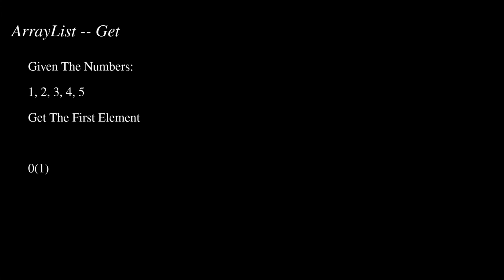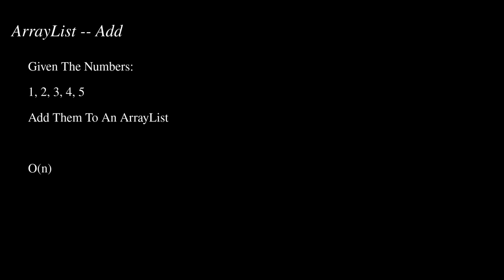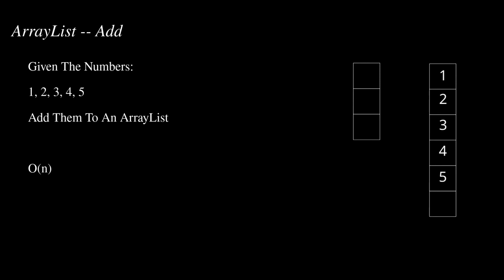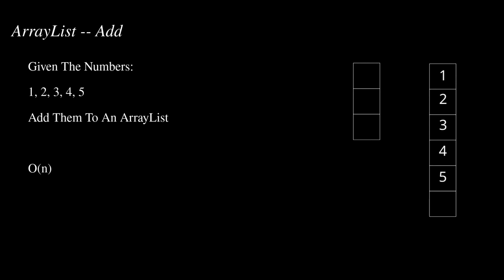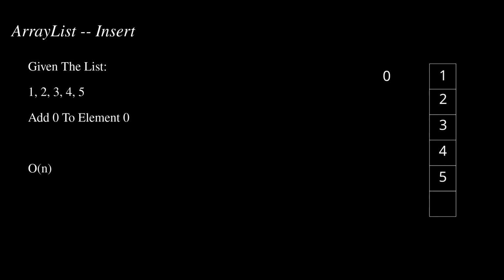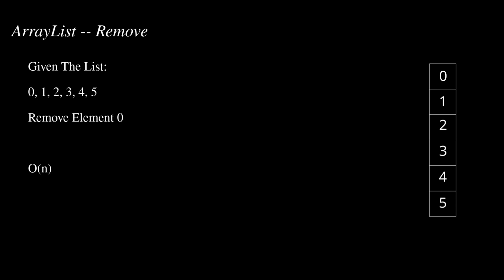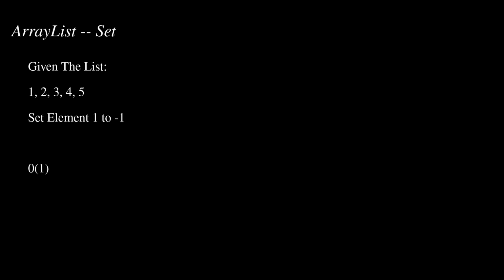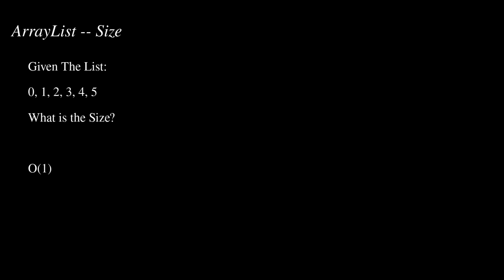ArrayLists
Half Array, Half List. Kinda crazy.

ArrayLists are a Java implementation upholding the list interface. Whether or not you use Java, it makes sense to understand ArrayLists and how they work. They follow some CS fundamentals and other technical concepts mirror ArrayLists.